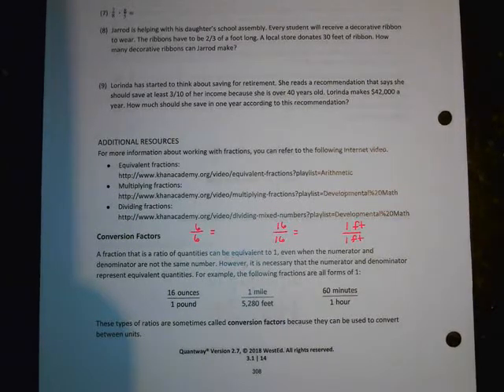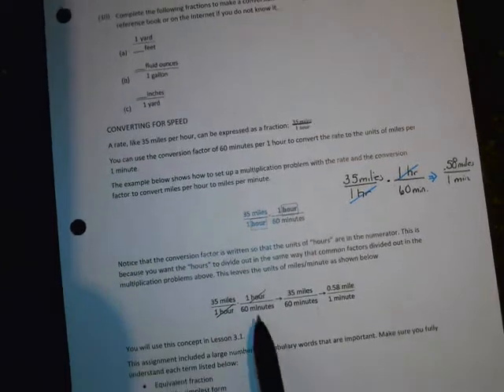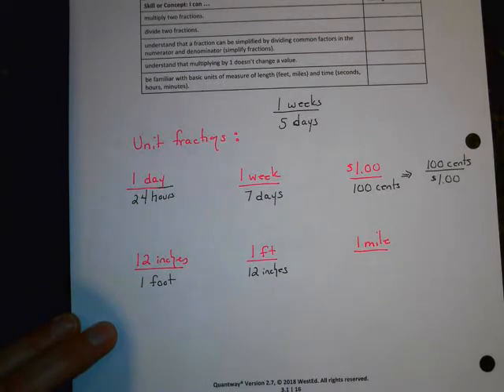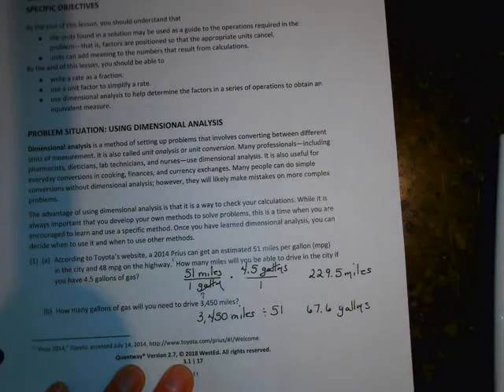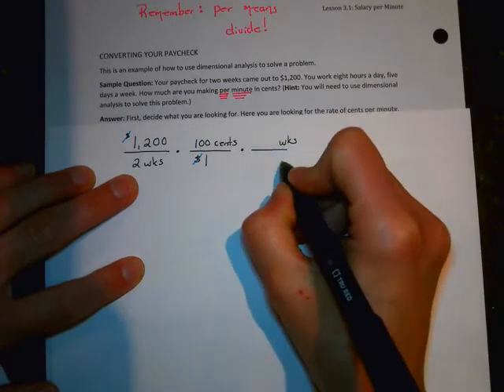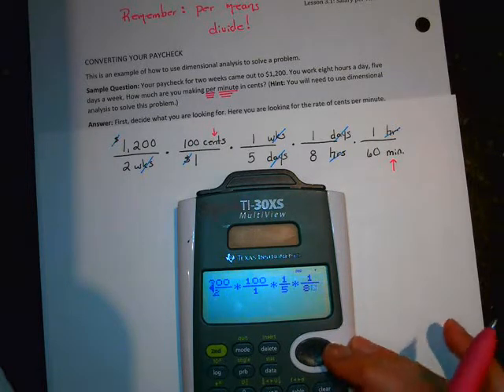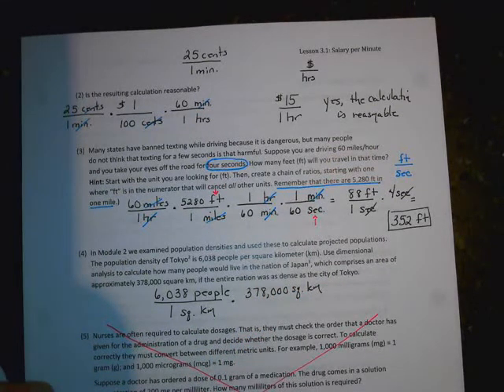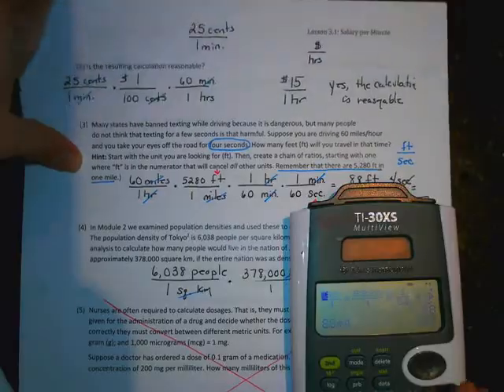Math 0970 Section 3 1